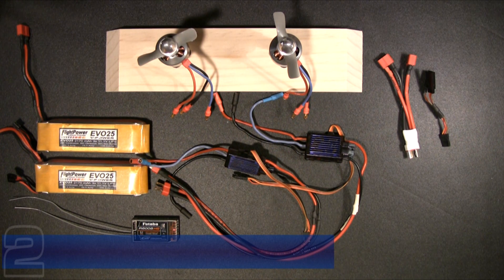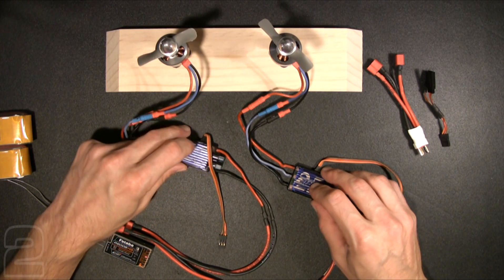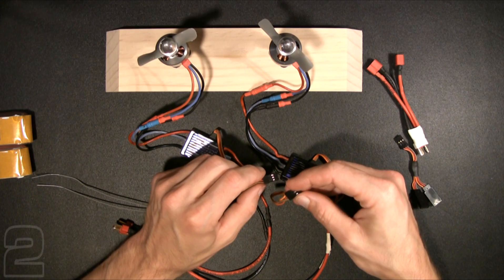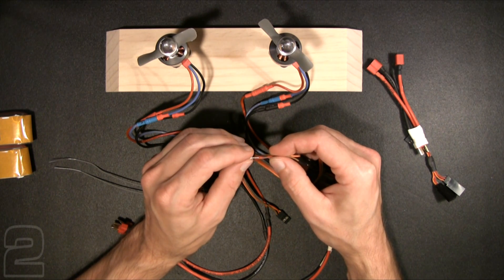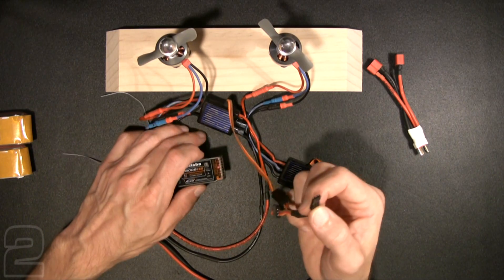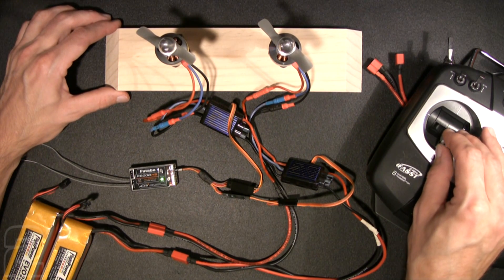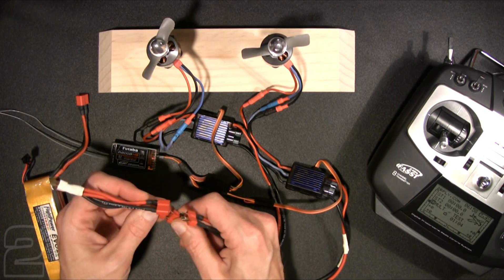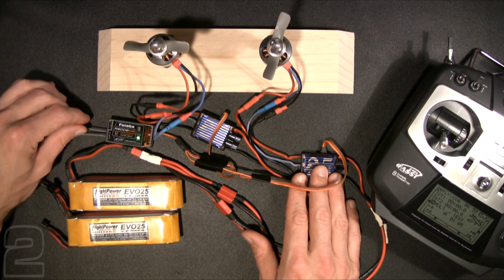Multi-engine ESC Wiring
Learn how to wire your multi-engine electric RC aircraft.  Kurt steps you through connecting your brushless motors to the ESCs, the ESCs to the radio system and even touches on single or multiple flight pack configurations.